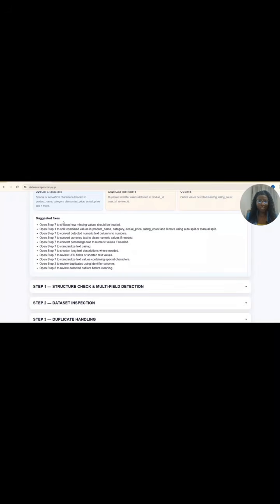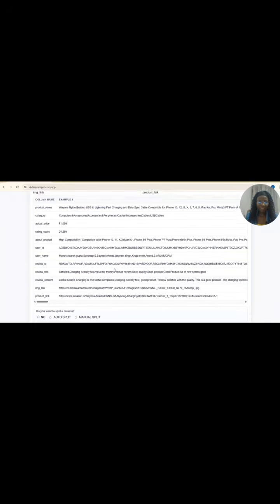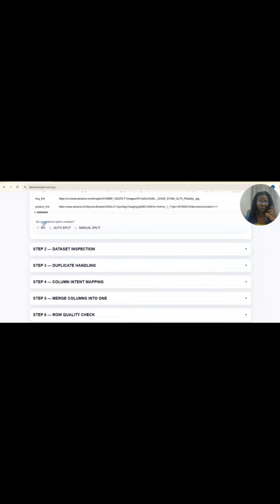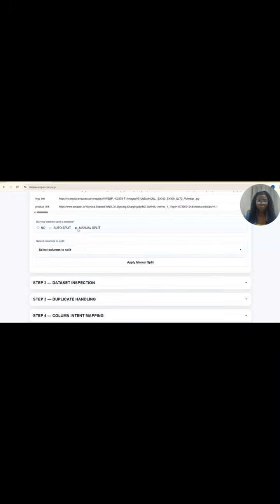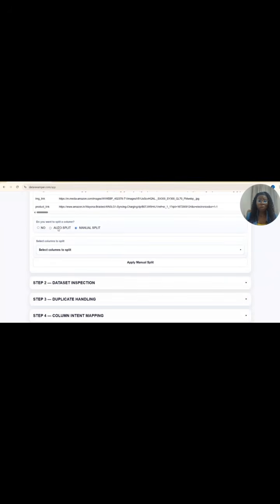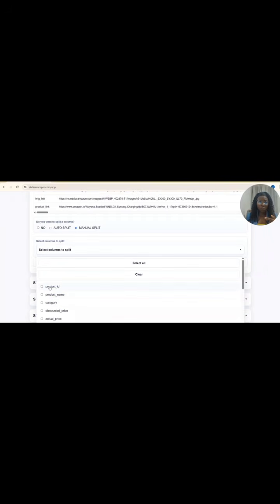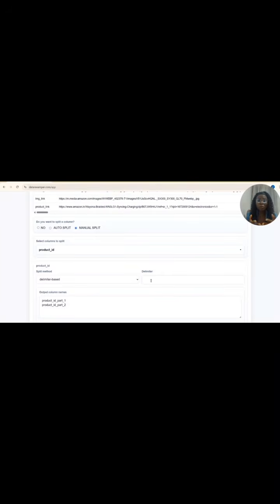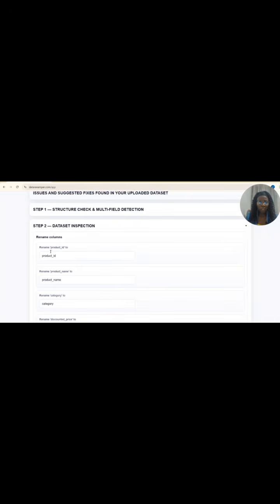Step by step process on how to clean your dataset without using Excel